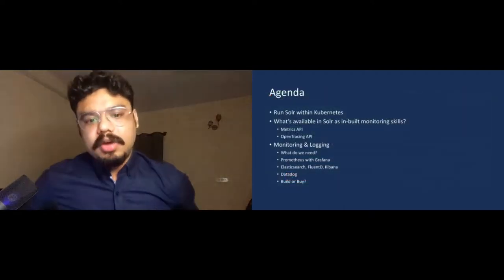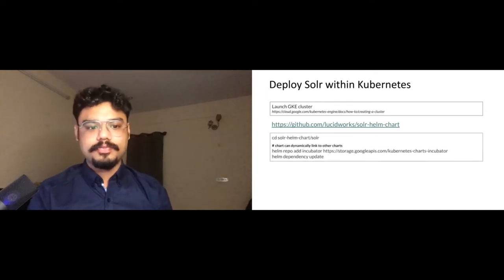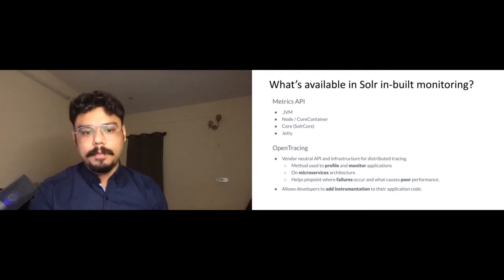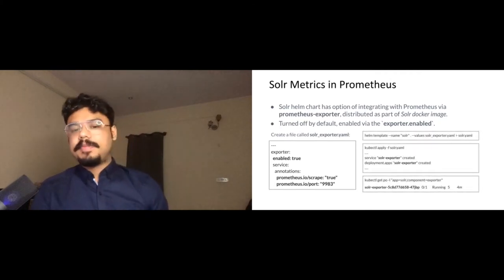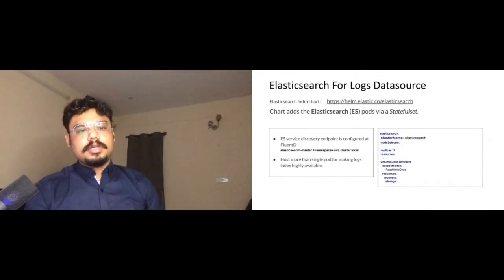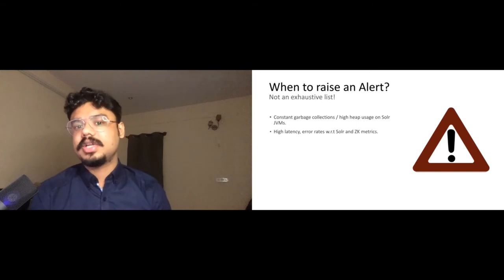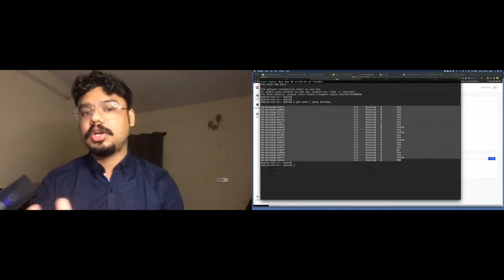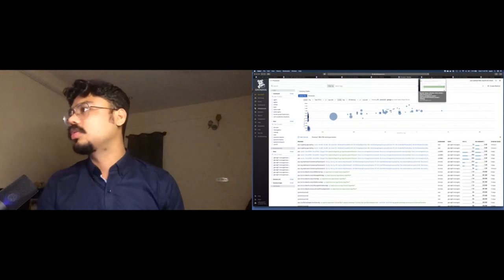Monitoring Apache Solr Ecosystem on Kubernetes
Amrit Sarkar

Kubernetes is fast becoming the operating system for the Cloud and brings a ubiquity that has the potential for massive benefits for technology organizations. Applications/Microservices are moved to orchestration tools like Kubernetes to leverage features like horizontal autoscaling, fault tolerance, CICD and more. Apache Solr can be deployed on Kubernetes on a large-scale for a plethora of use cases. For such scale, effective metric dashboards, log analytics, monitoring, and alerting system is a requirement to make sure abnormal behaviors are detected, error diagnostics are performed and the ability to fine-tune the entire ecosystem to reach the best possible performance. In this talk, we discuss and compare various monitoring and analytics tools for the Solr ecosystem running on Kubernetes. From inbuilt features to third-party tools which provide powerful yet easy to use dynamic dashboards and OpenTracing support.

Amrit Sarkar is Cloud Search Reliability Engineer at Lucidworks Inc, California-based enterprise search technology company, with 4+ years experience in search domain and big data, e-commerce and product. He is working primarily on running search-based applications on Kubernetes, and developing and improving core components of Apache Solr.